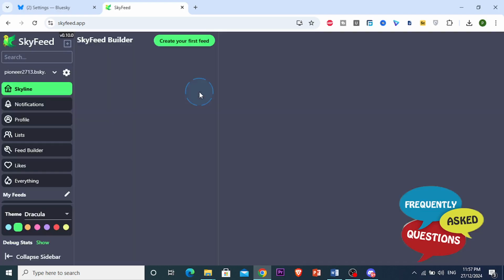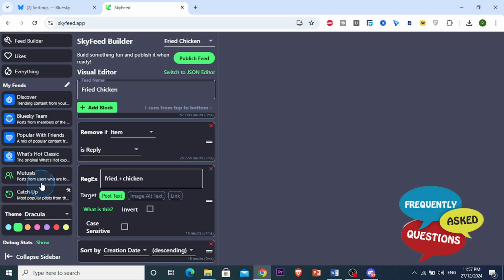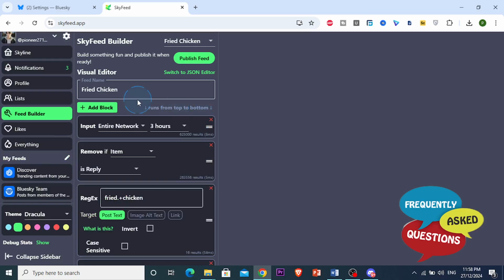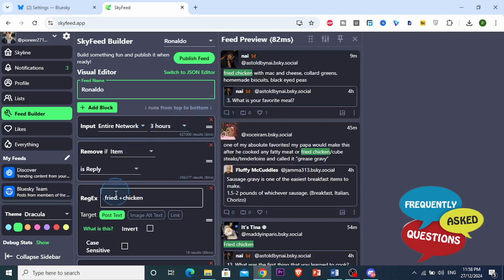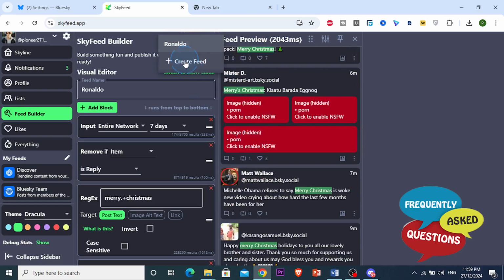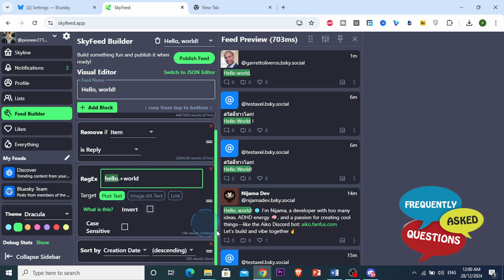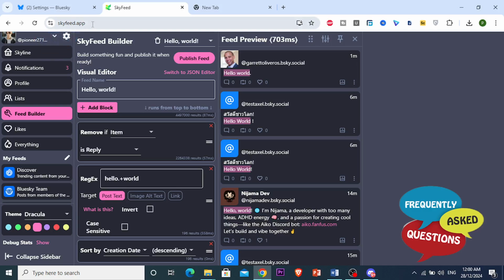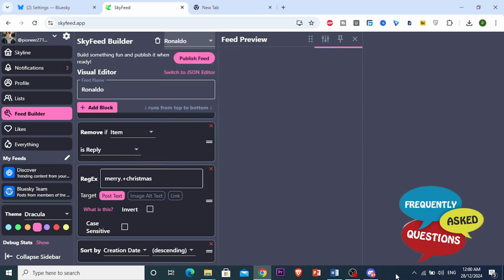HOW TO MAKE YOUR OWN CUSTOM FEED ON BLUESKY SOCIAL (2026)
HOW TO MAKE YOUR OWN CUSTOM FEED ON BLUESKY SOCIAL

In this video we show you HOW TO MAKE YOUR OWN CUSTOM FEED ON BLUESKY SOCIAL. If you want to know HOW TO MAKE YOUR OWN CUSTOM FEED ON BLUESKY SOCIAL then this is the perfect tutorial for you.